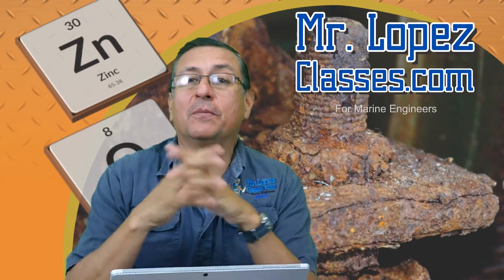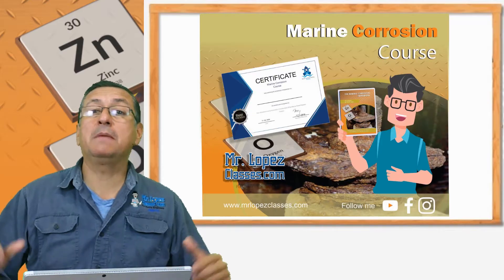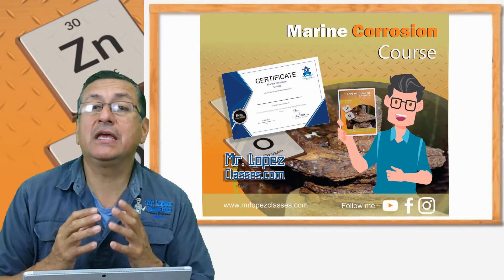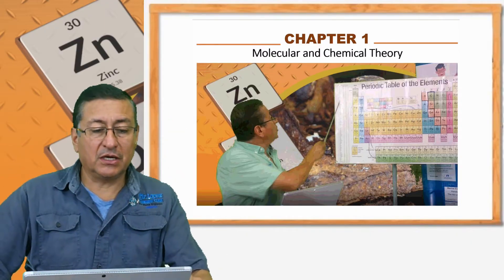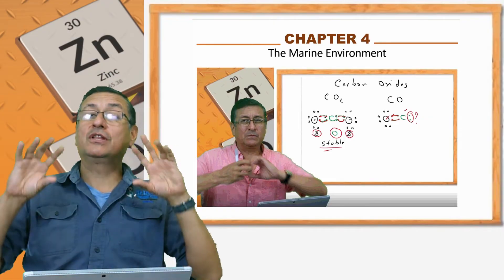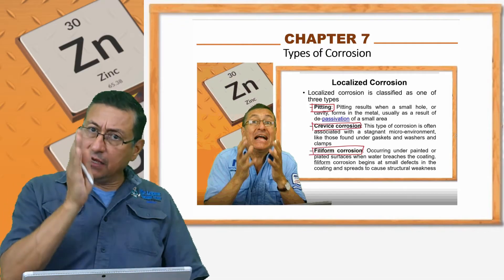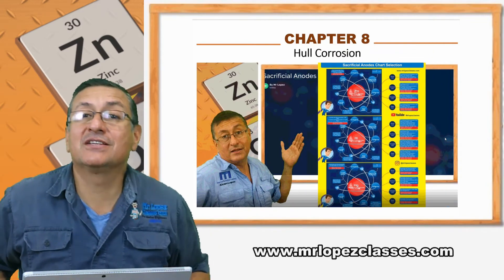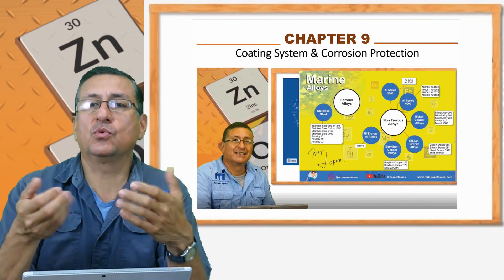Welcome to The Marine Corrosion Course